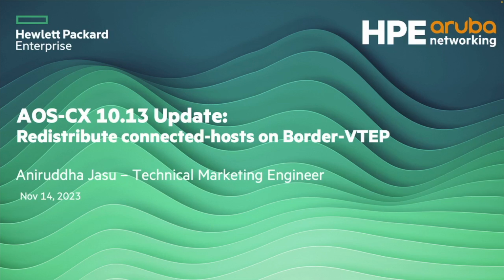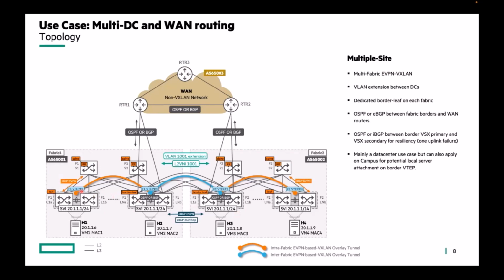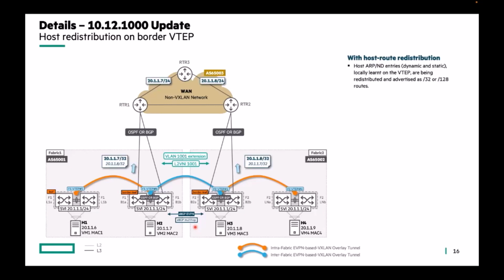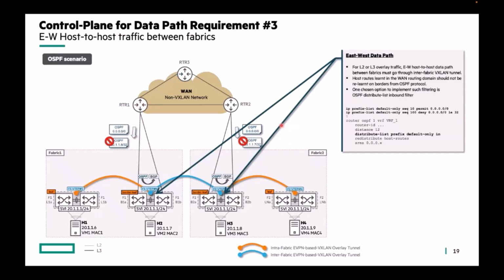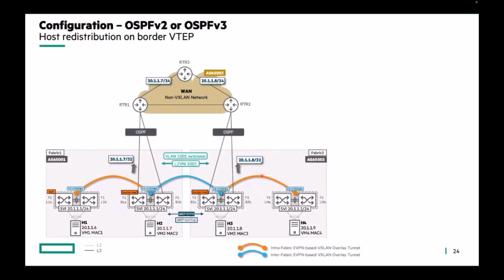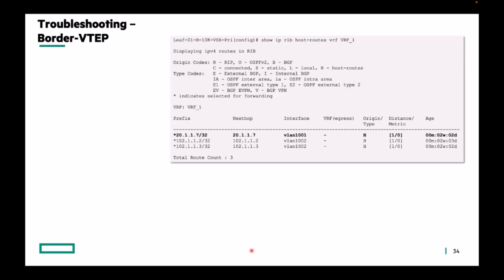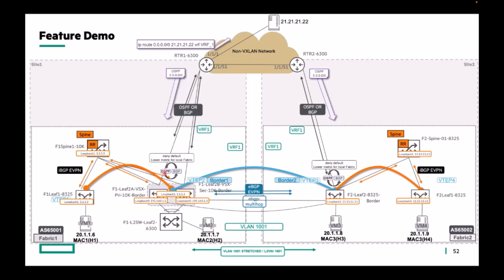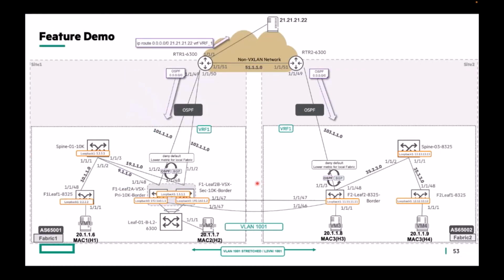AOS-CX 10.13 Release Update: Redistribute Connected Hosts on Border VTEP